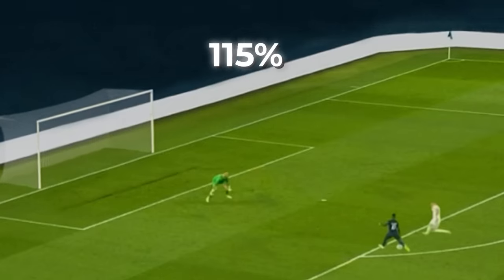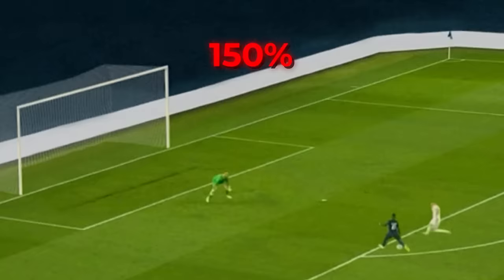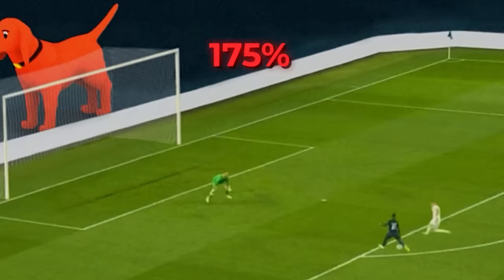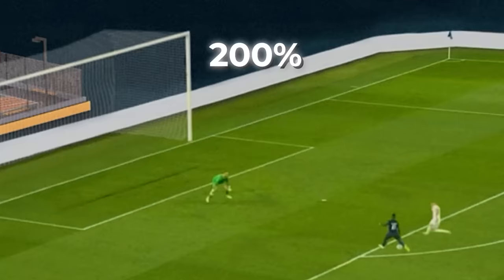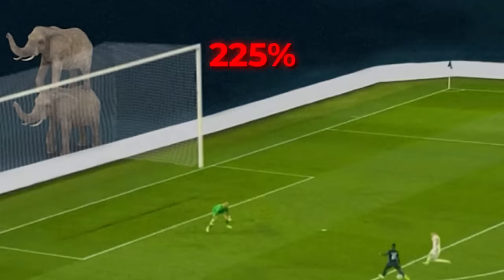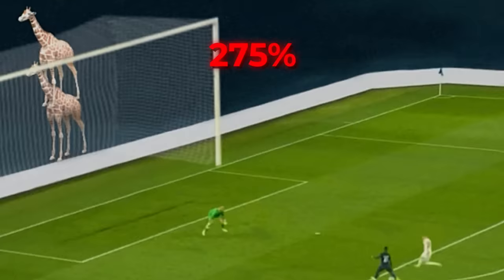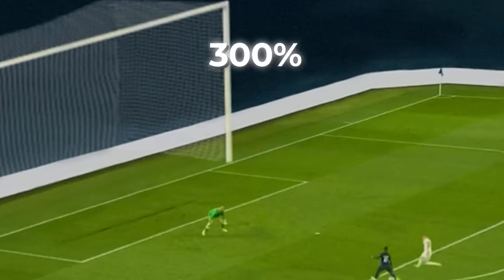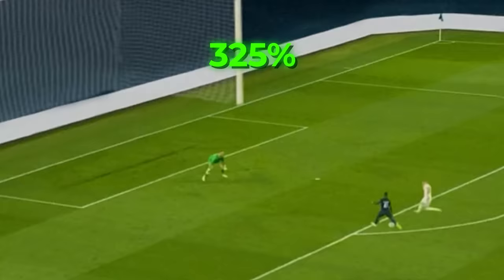How large before it goes in? - Dembele Edition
Let me know if you want more of this and who you'd like to see next
A video on Dembele miss for PSG